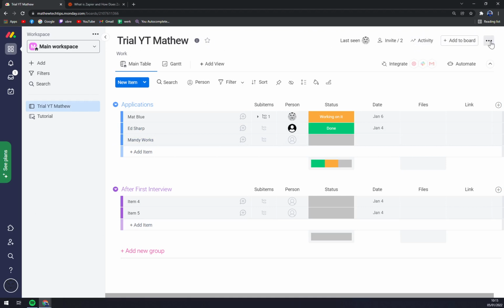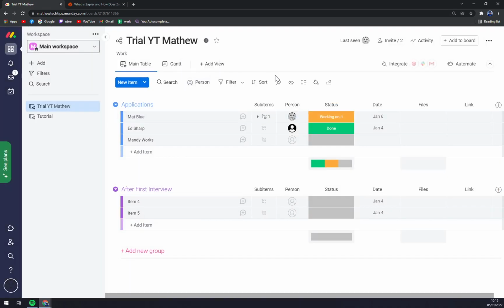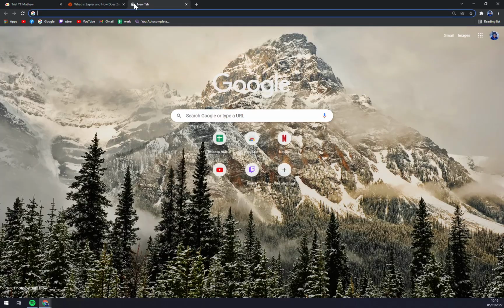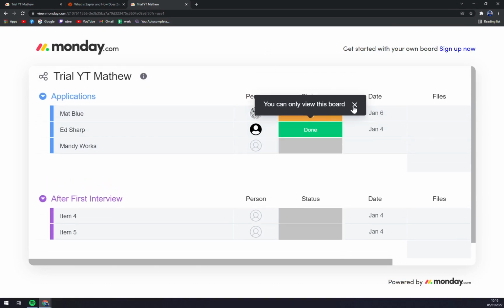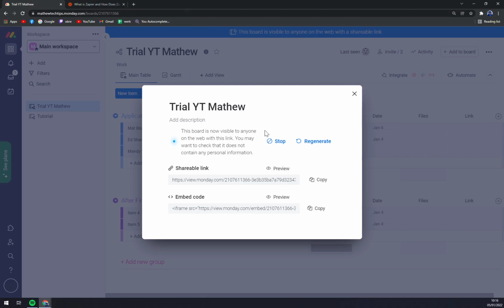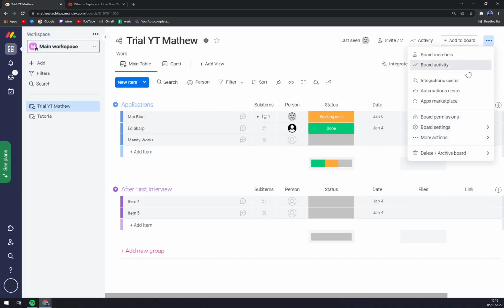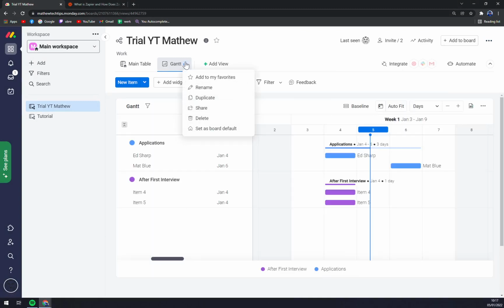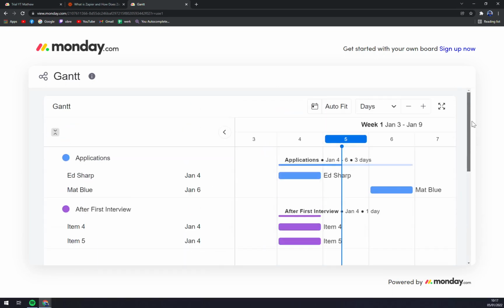How to Share Gantt Graph in Monday com 2022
In this video you will learn How to Share Gantt Graph in Monday com 2022

GET AMAZING FREE Tools For Your Youtube Channel To Get More Views:
Tubebuddy (For GROWTH on Youtube):